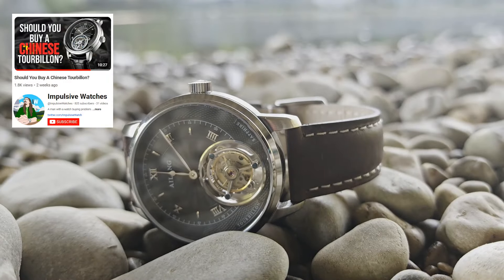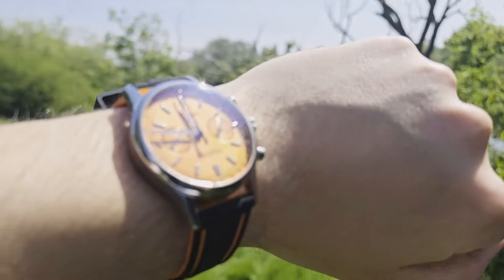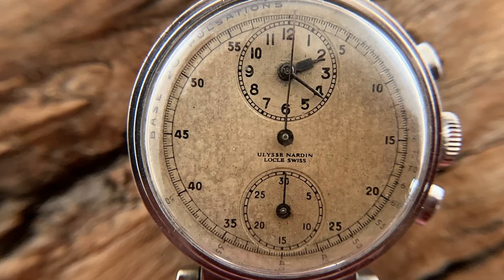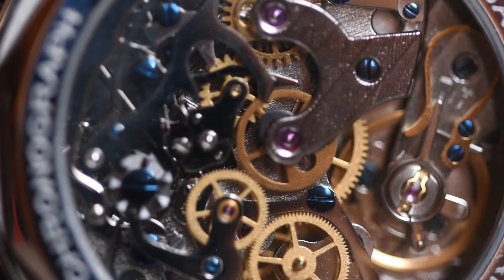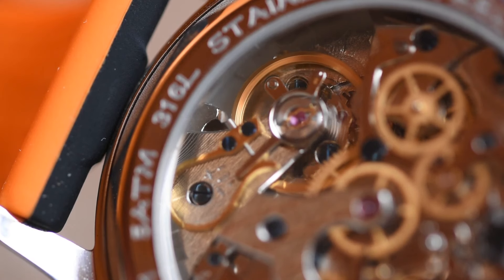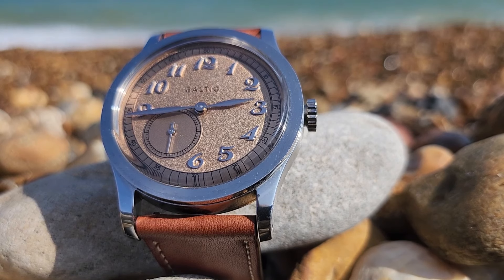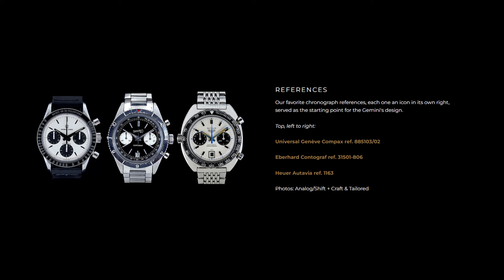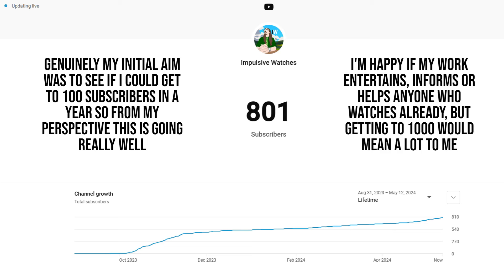Should you buy a Chinese Mechanical Chronograph?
In this video we investigate the merits and issues with buying a Mechanical Chronograph from China, using my model from Sugess as a reference point.